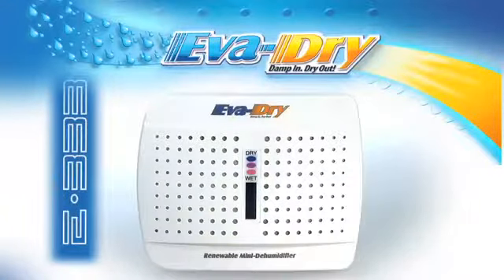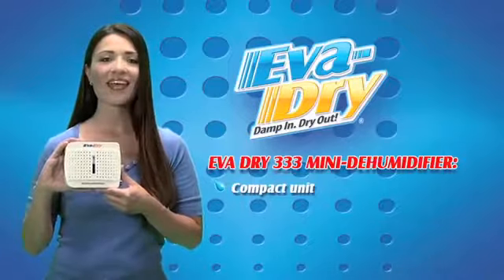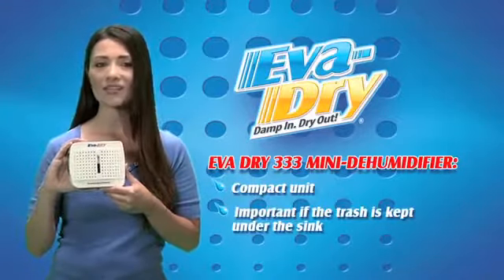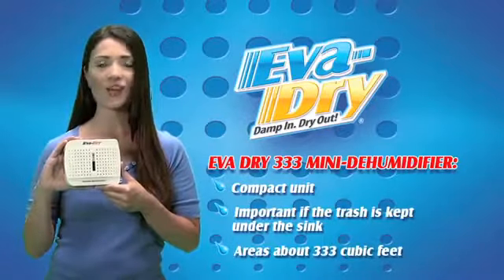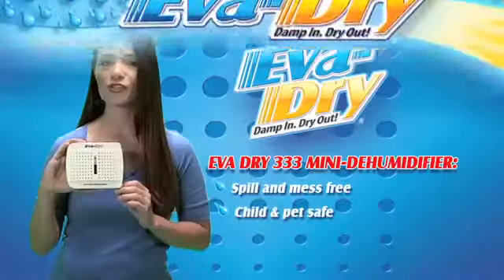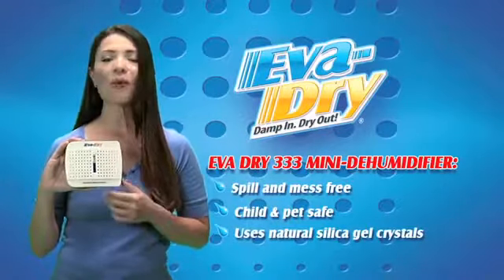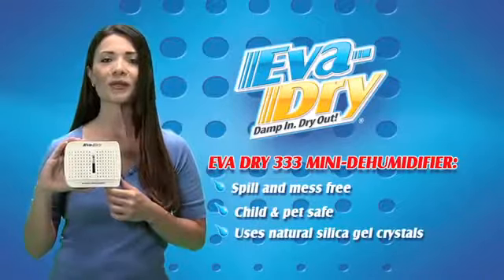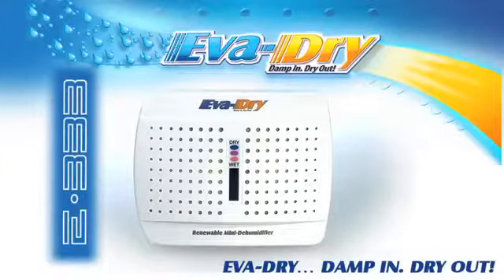New and Improved Eva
Spill and mess free and is non-toxic, child and pet safe
The unit lasts 20-30 days before renewing. Capacity 4 oz – 6 oz
Works in areas up to 333 cubic feet, requires no batteries or cords for use
Works up to ten years
100% renewable